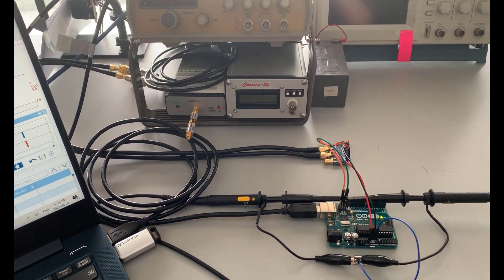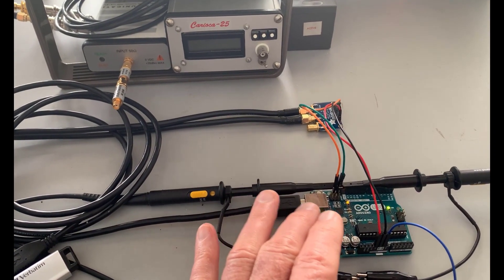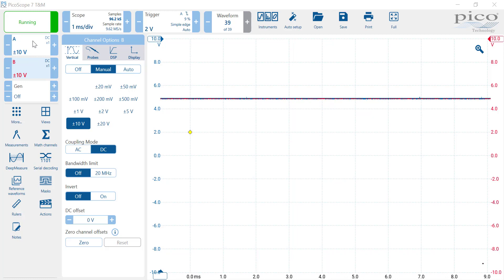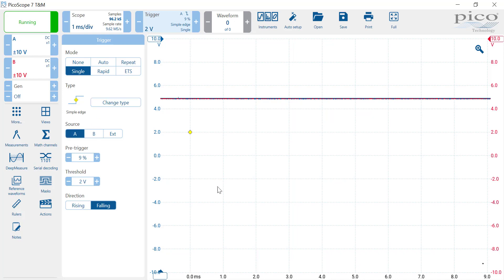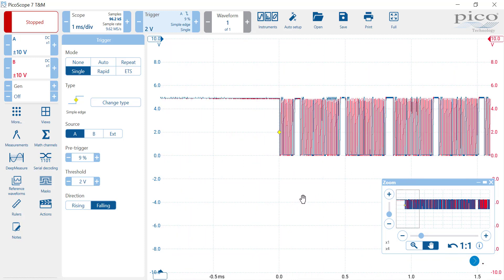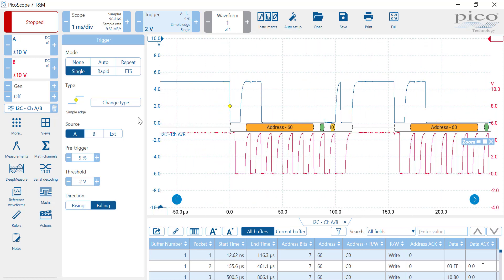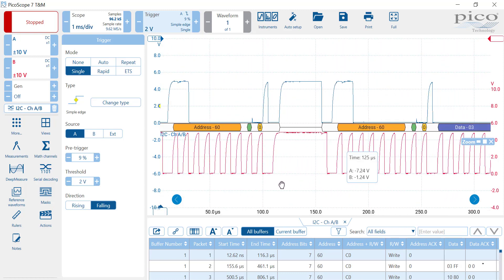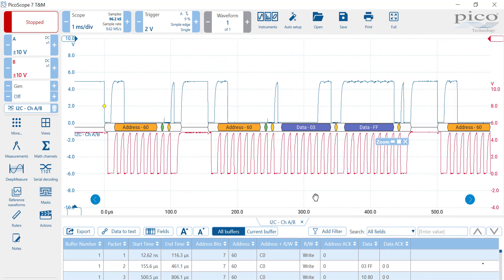Si5351 Clock Generator I2C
A digital scope can be used to monitor the I2C bus between the Arduino Uno used to program the Si5351A. The packets can then be decoded and matched against the program code.